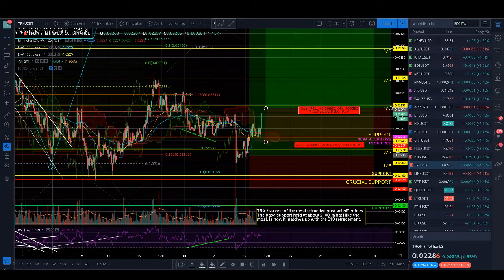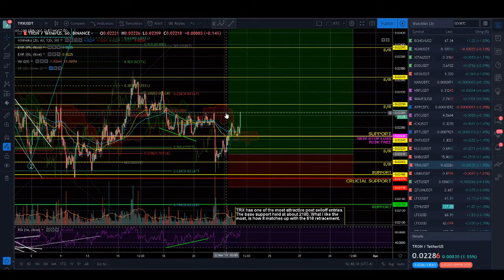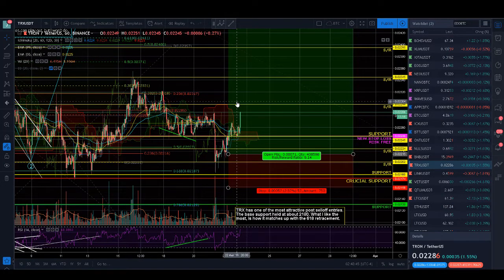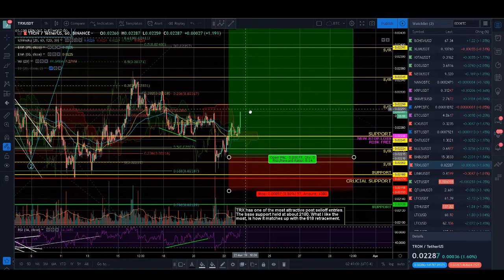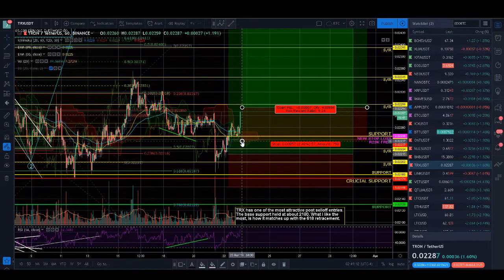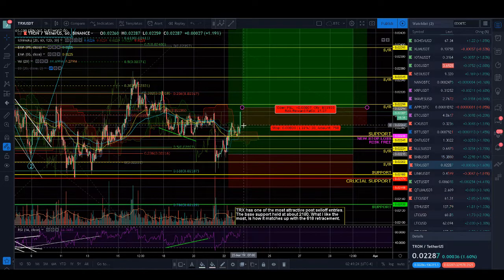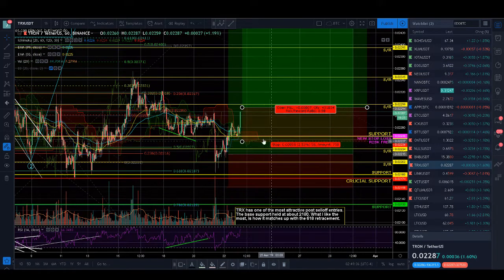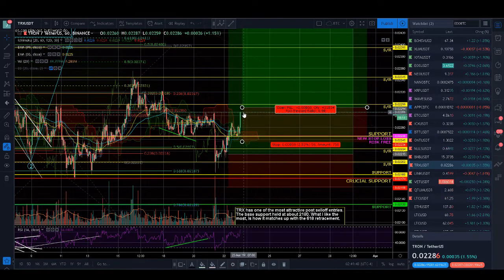New TRX Trade AMAZING SETUP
If you'd like to learn more about my strategies and trading in general, I'd be honored to mentor you and teach you. If you'd like to have my help, check out our group!

Only 2.5 admission requirements... No snowflakes who are easily offended, and NO TOM CRUISE! And NO TOOLS!

If you think I'm a financial adviser and you're hiring me to give you professional advice, your're a dumb nipple dick. I can just share my own trades and my own experiences with you. The rest is on you, so take some responsibility! If you're too lazy to learn how to manage your capital, and you lose money, you have nobody to blame but yourself, and nothing but your own stupidity!